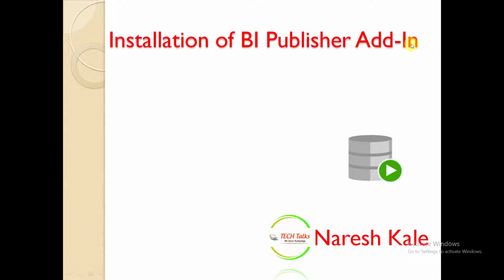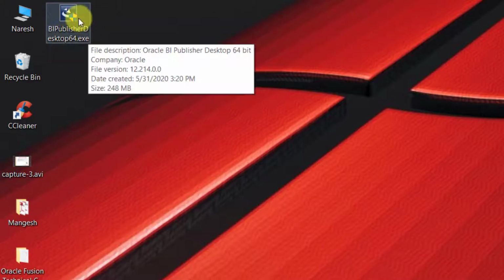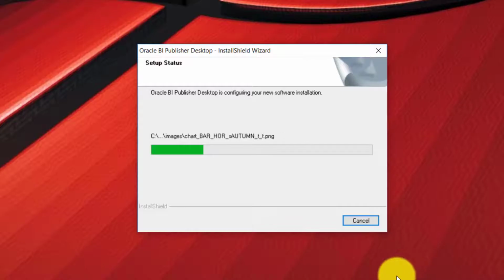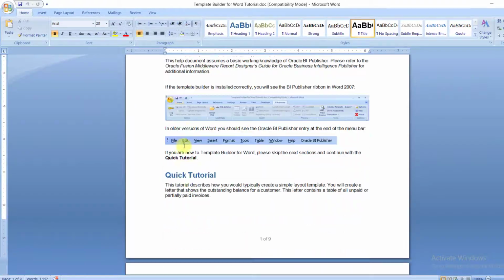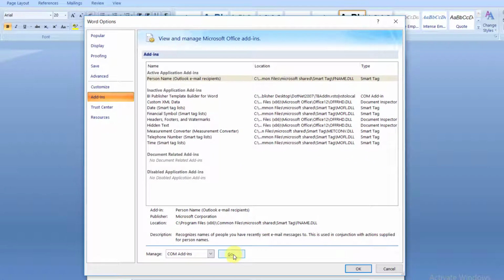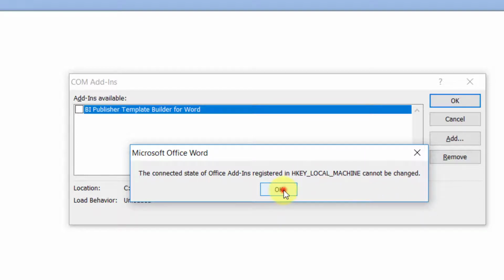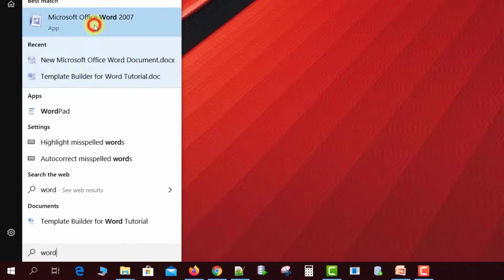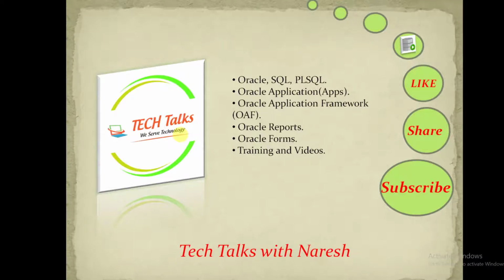Oracle Fusion #2: BI Publisher Installation & Enabling "Add In" in MS World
-- Oracle Fusion Video Series : Video 2

In this Playlist I am uploading all the videos which help you to learn the Oracle Application and improve your skills. If you have any doubt's you can write in comment section.